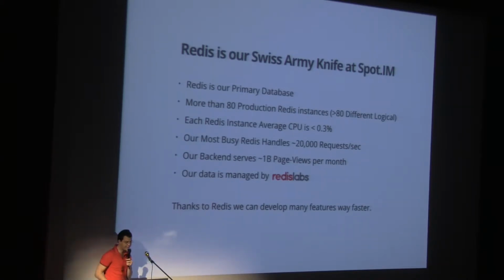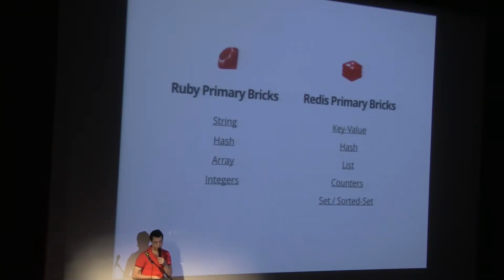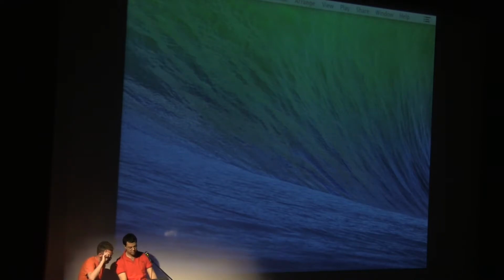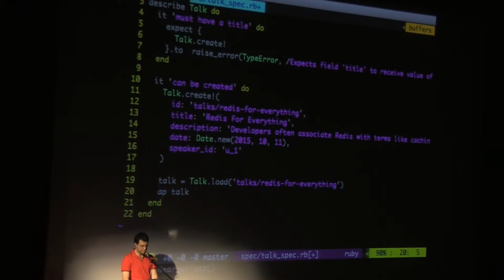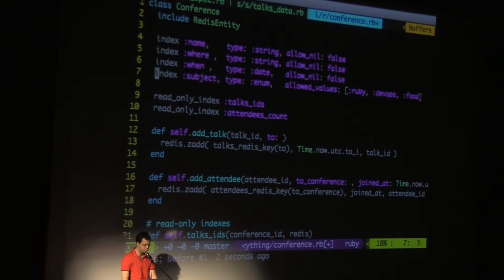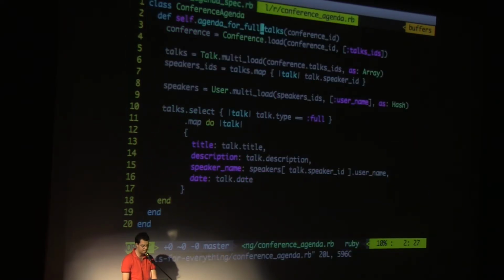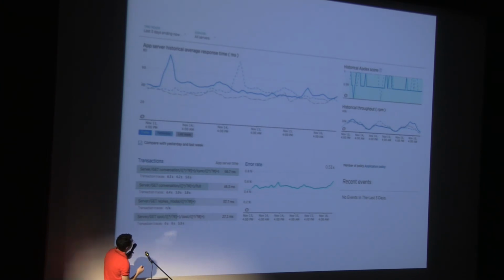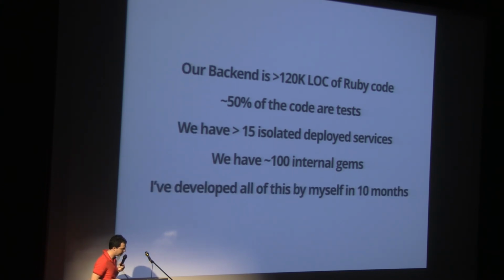Redis For Everything Rails Israel 2015 Conference